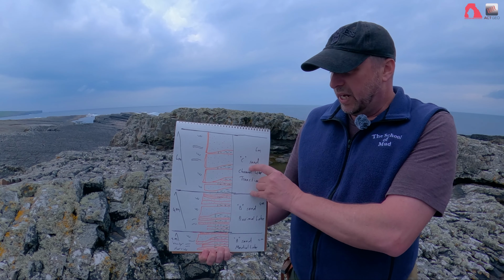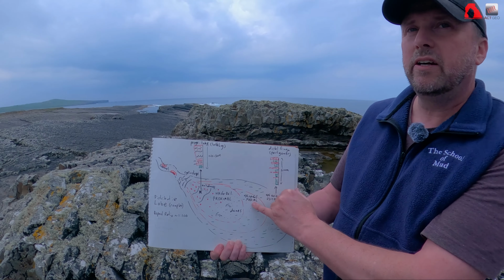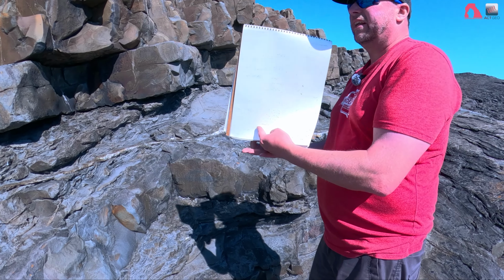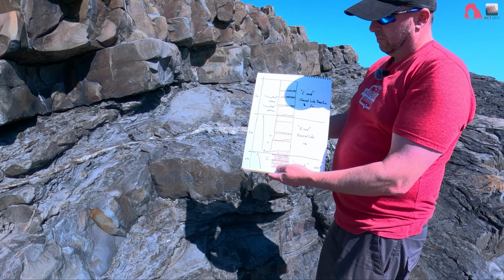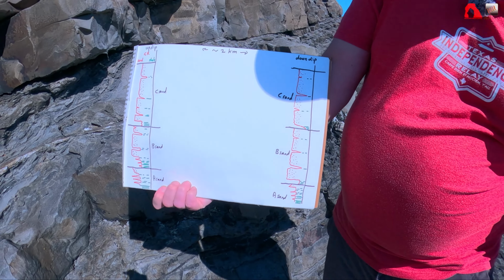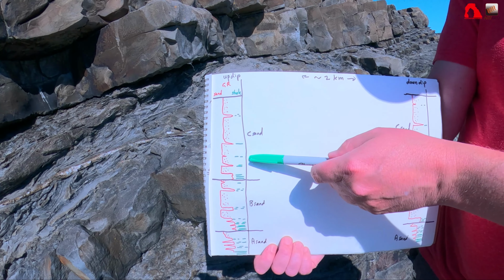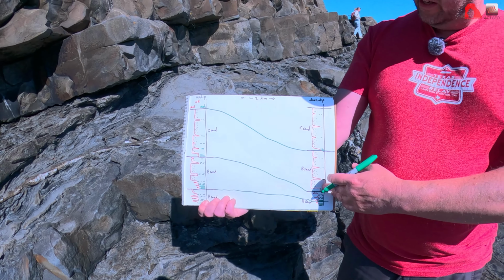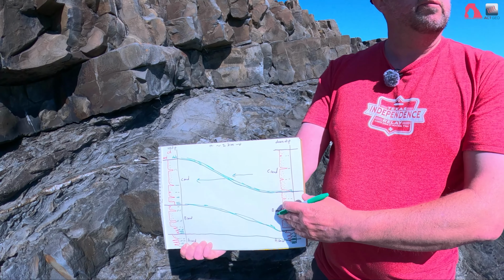Deep Water Depositional Systems: Facies, Continuity and Flow Behavior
This video describes the facies of some classic deep-water outcrops of the Ross Formation in Ireland, with some thought as to how to correlate units across at a field scale. This has implications for field appraisal and development considerations in distributive deepwater settings.